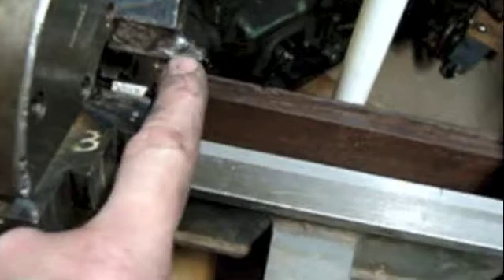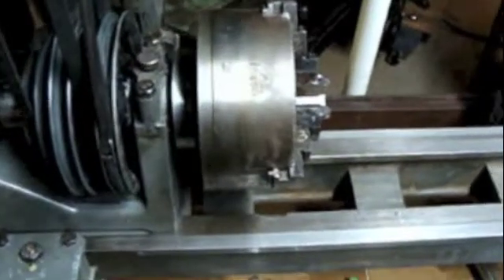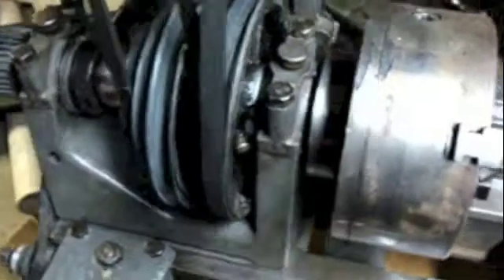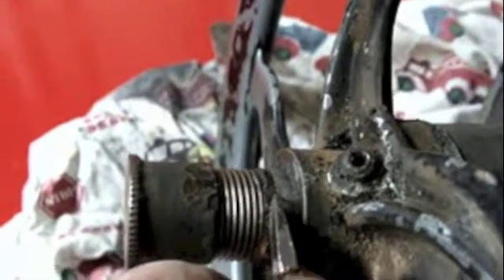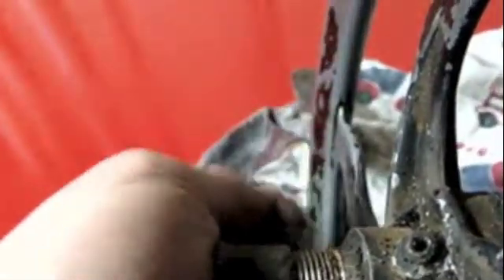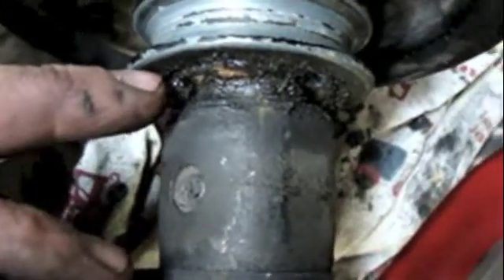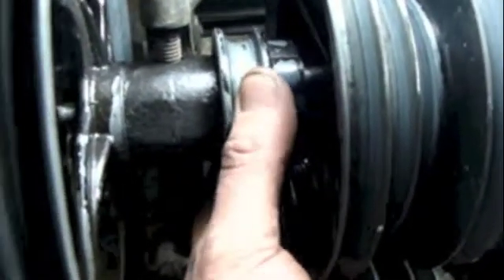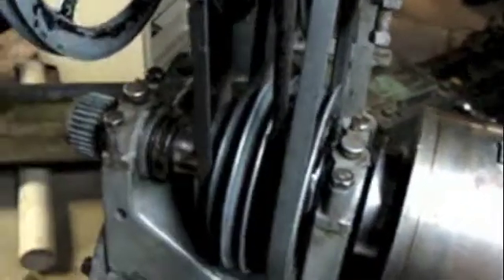Atlas 9" Lathe Part 11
The compound drive.